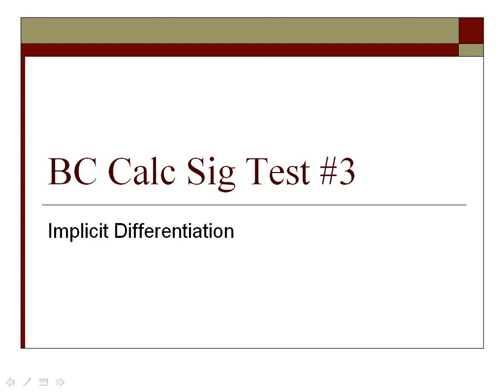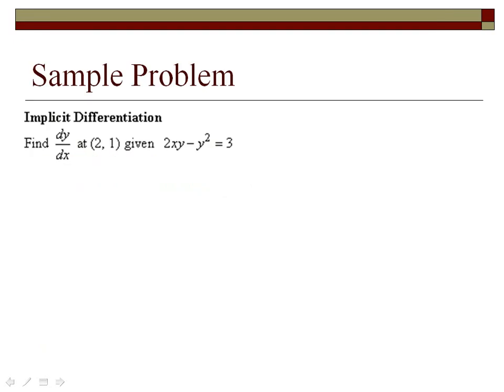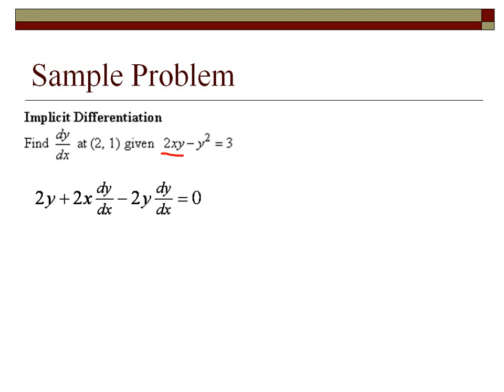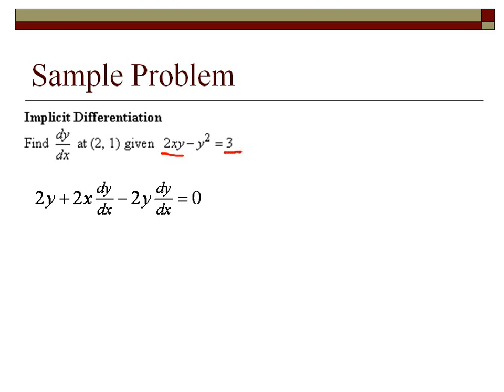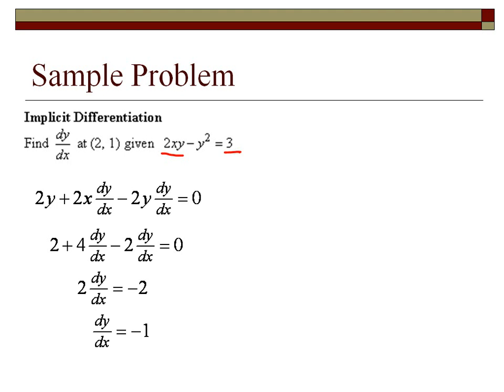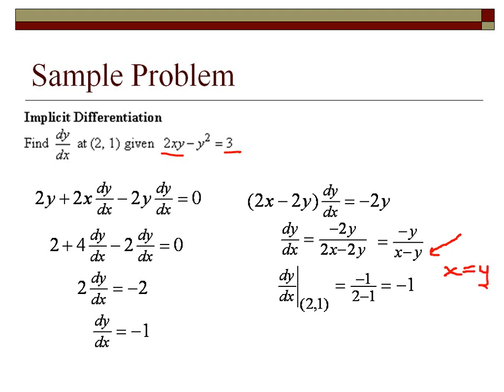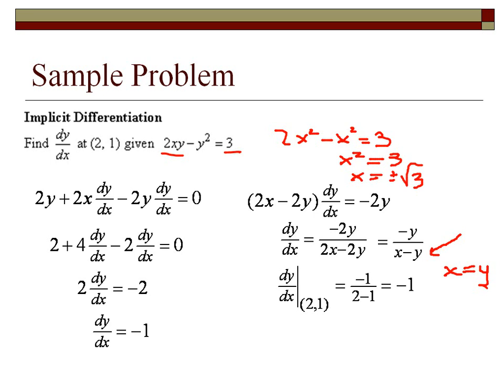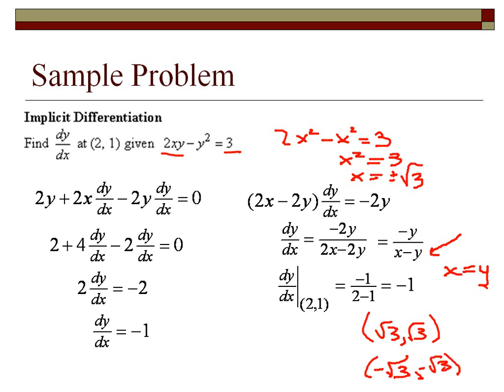BC Sig Test #3 Implicit Differentiation